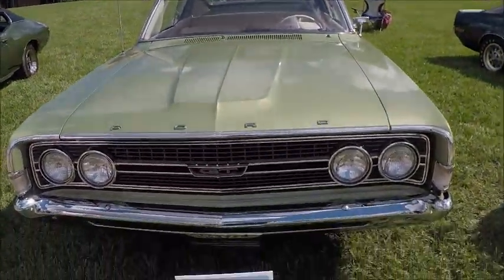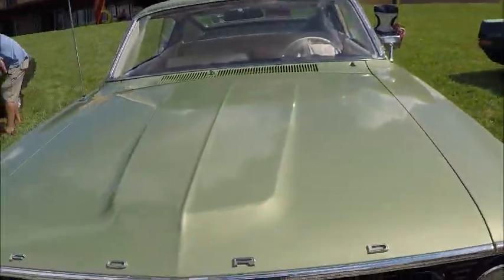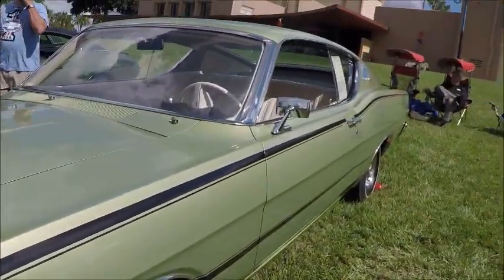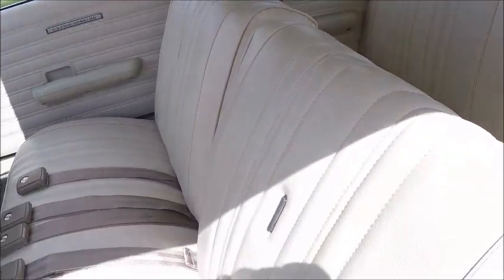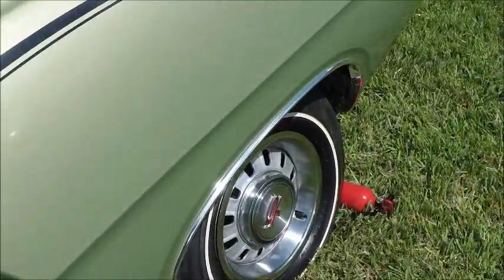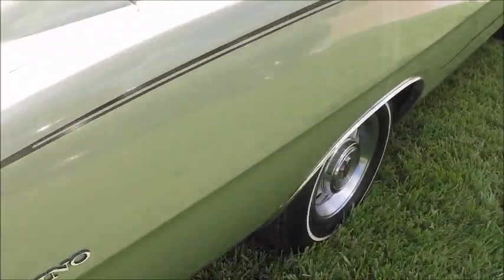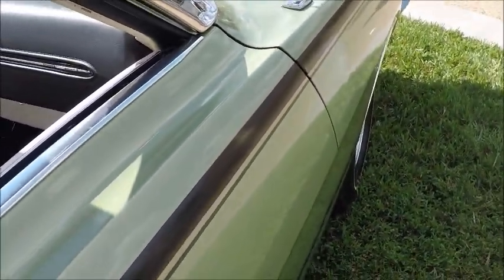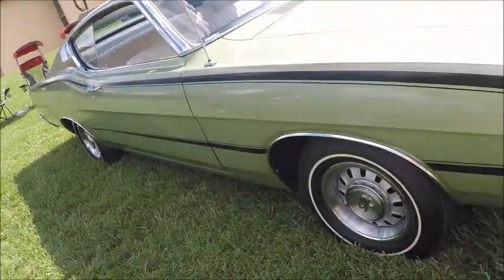1968 Ford Torino GT Grn LakeMirror1020184750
Essentially a new car, never titled with 12 miles on the odometer.
Proof that cars like this do exist in private collections...and I'm glad that the owner shared this one with us.  It's a great example of how an original Torino looked and can therefore serve as a guide in restoration.

Show less